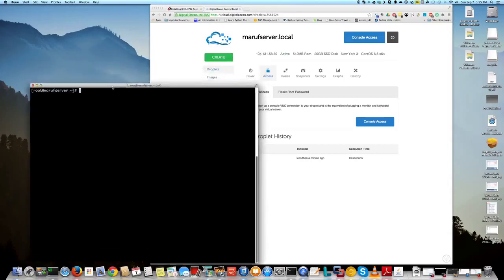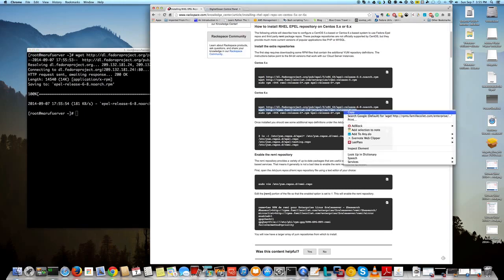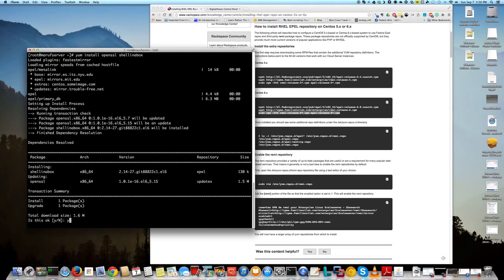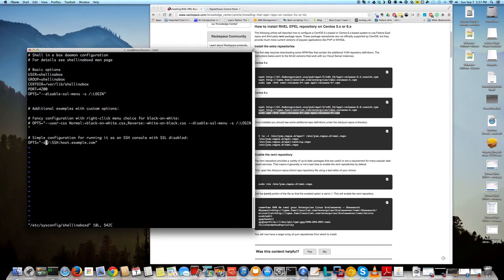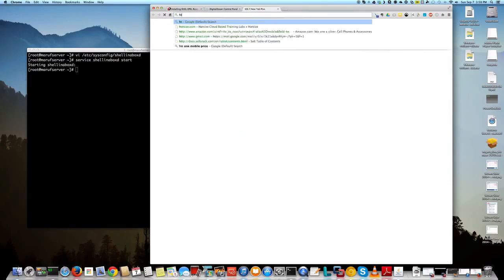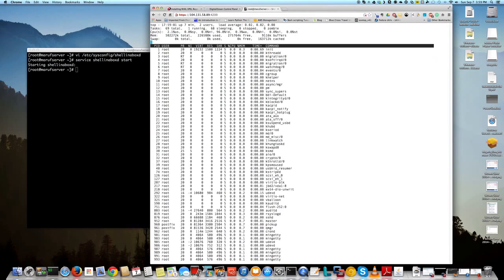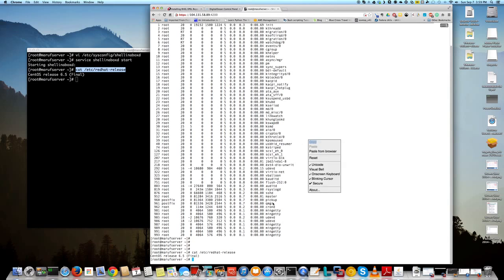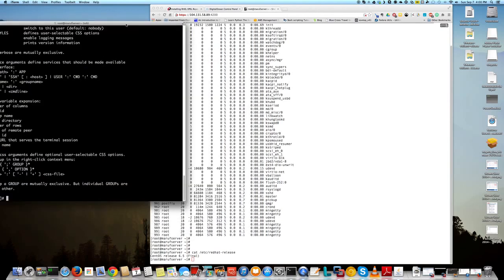Install Shell in a box on CentOS 6.x on digital ocean VM